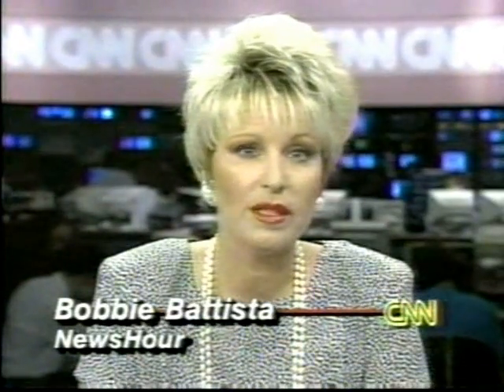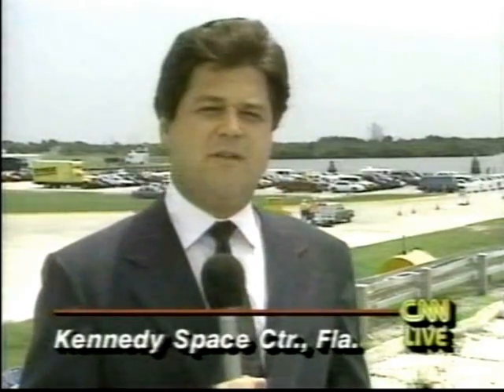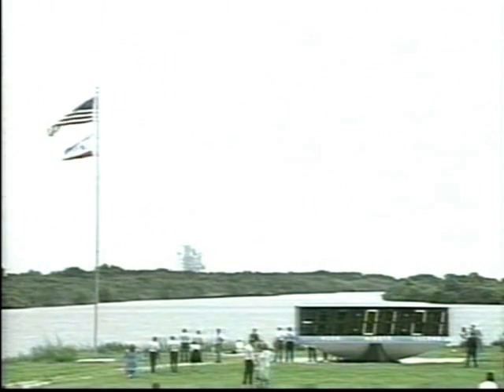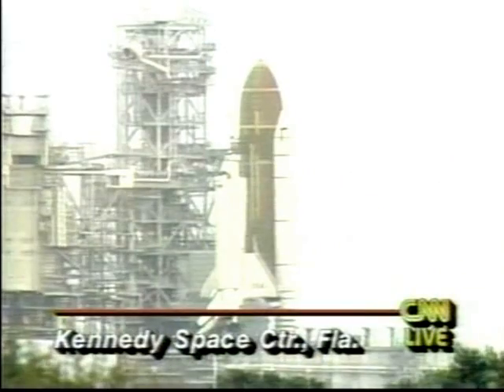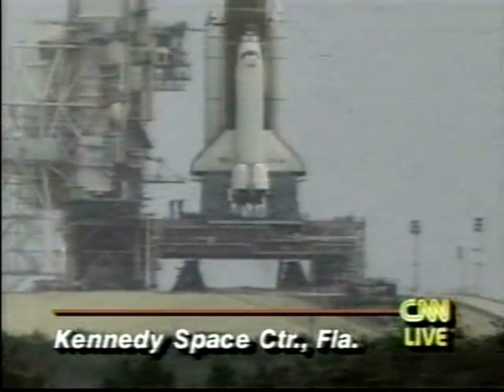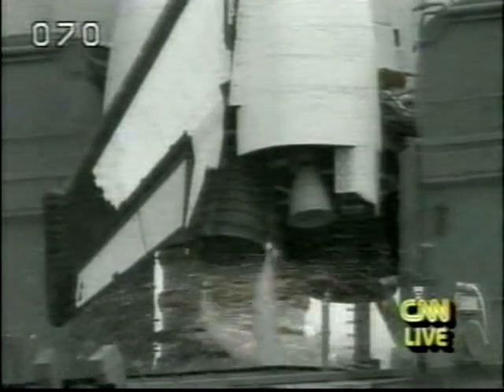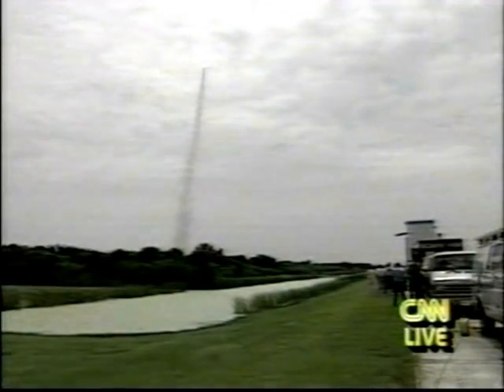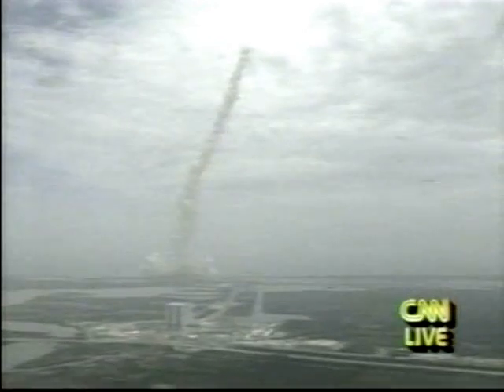CNN Coverage of The Launch of STS-50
From June 25, 1992  CNN Covers The 48th  Space Shuttle  Launch.
Launched At 12:12:23 p.m. EDT.

The STS-50 Crew:

Commander: Richard N. Richards

Pilot :Kenneth D. Bowersox

Mission Specialist 1 :Bonnie J. Dunbar

Mission Specialist 2 :Ellen S. Baker

Mission Specialist 3 :Carl J. Meade

Payload Specialist 1 : Lawrence J. DeLucas

Payload Specialist 2 Eugene H. Trinh